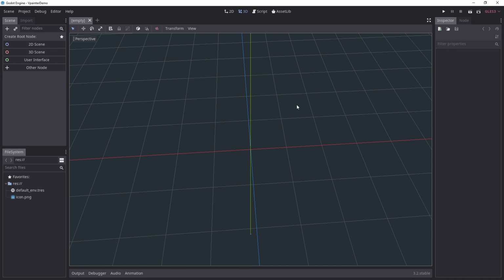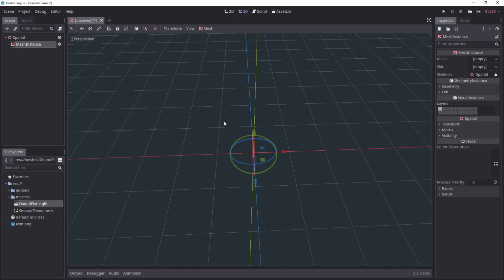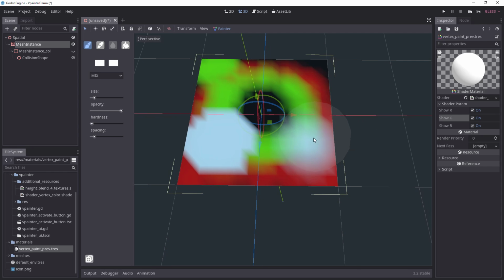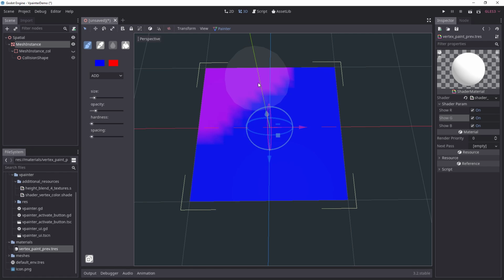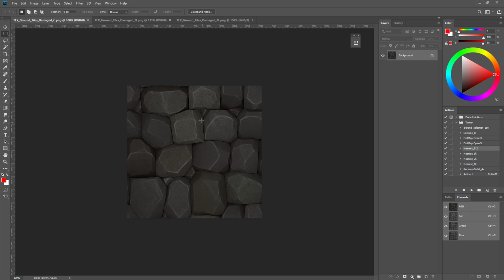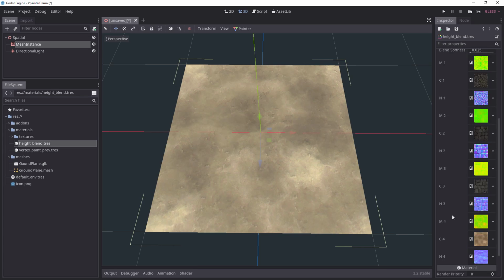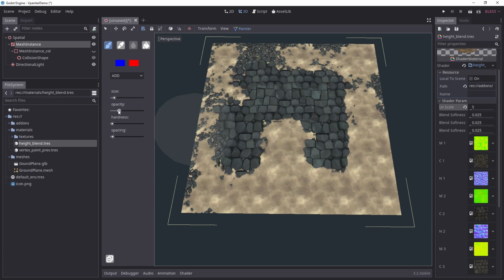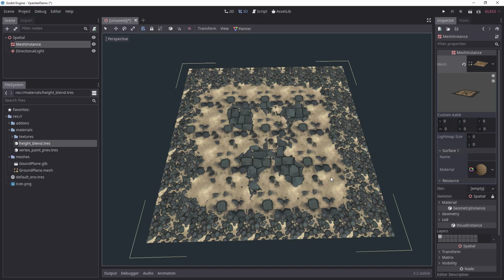Godot Engine 3.2 - VPainter addon (Paint vertex colors in the Godot game engine)